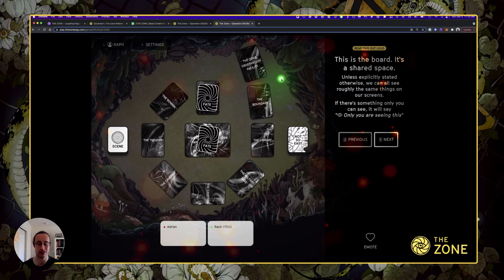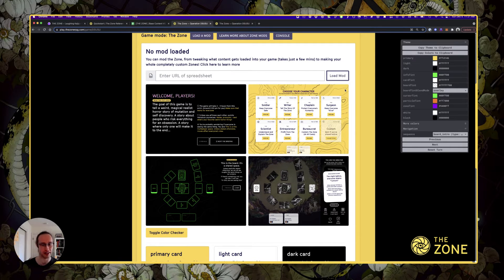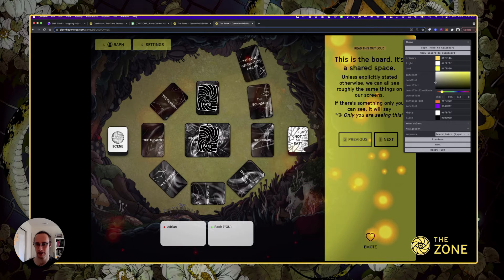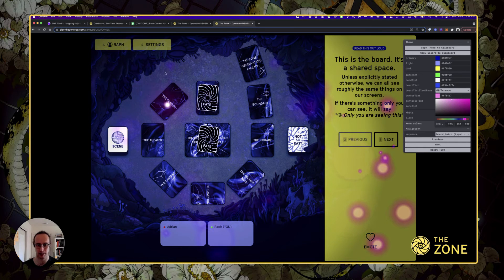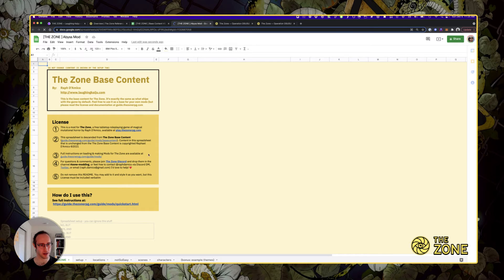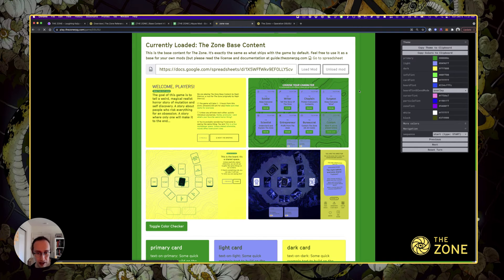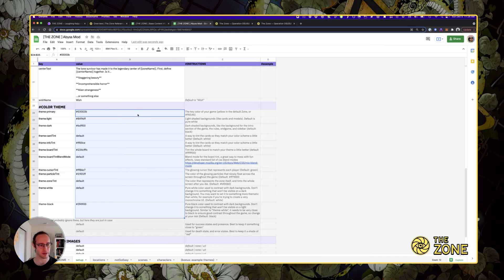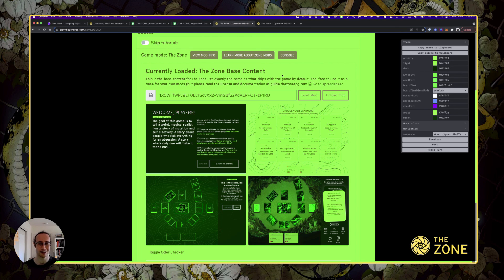The Zone [Update 1.11] - Fancy new color theming!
Totally overhauled the color theming tools of The Zone to make it incredibly easy to completely change the look & feel of the game.